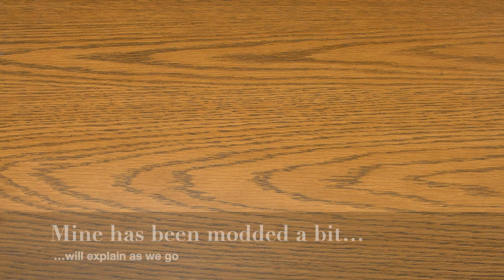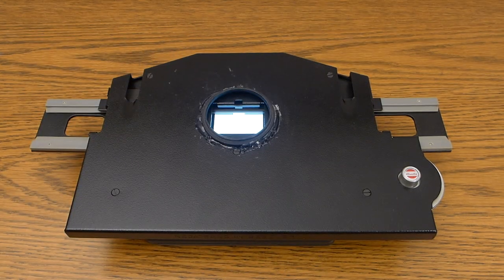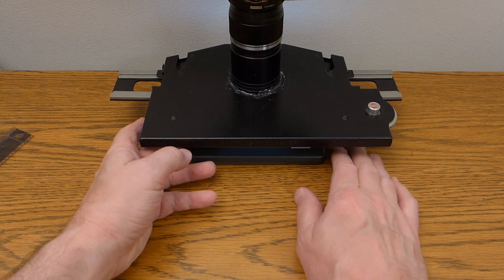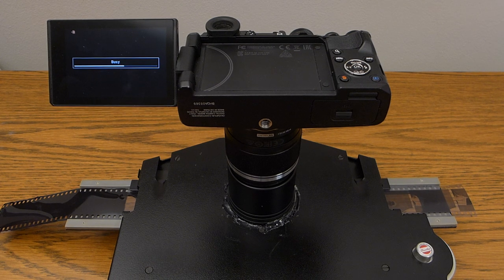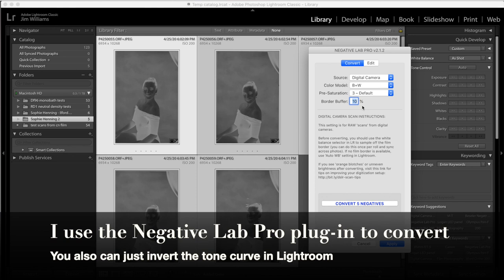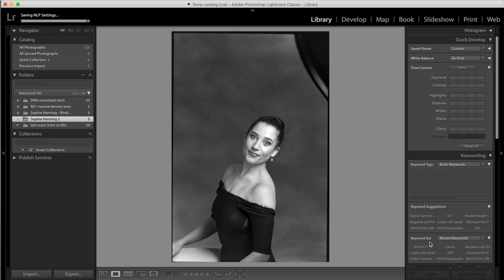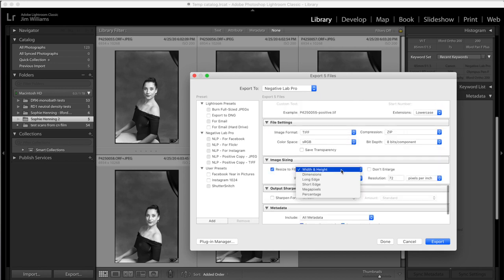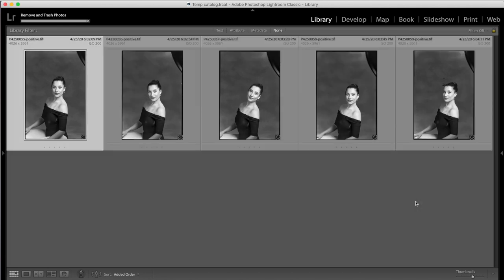Quck Scans of 35mm Film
Something a bit different for my channel: a step-by-step demonstration of how I convert black-and-white film negatives into usable digital files. There are a lot of ways to do this, but my method doesn't take much space to store, is easy to set up, operates quickly, and gives consistent results.